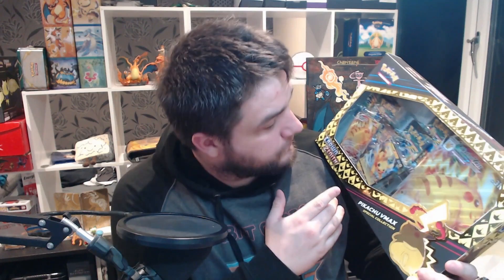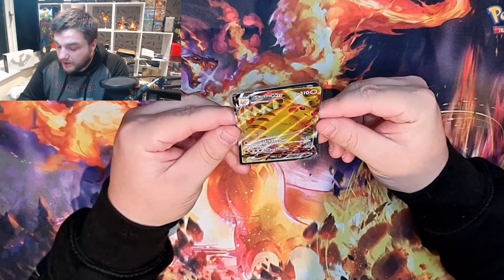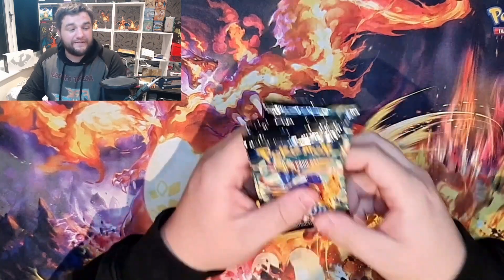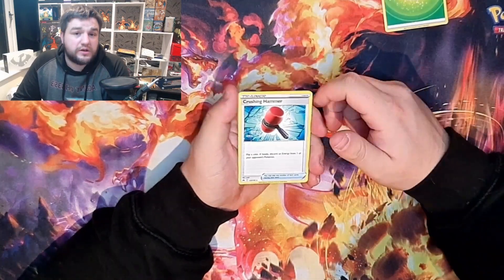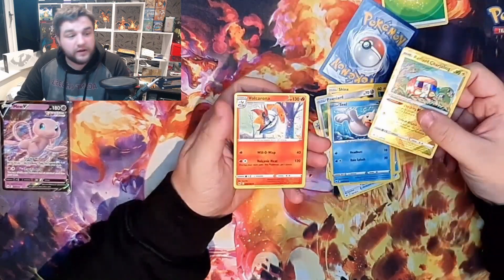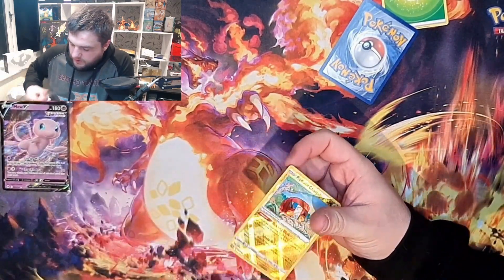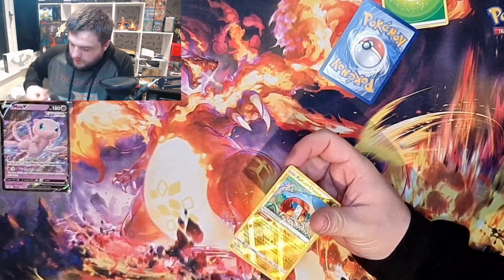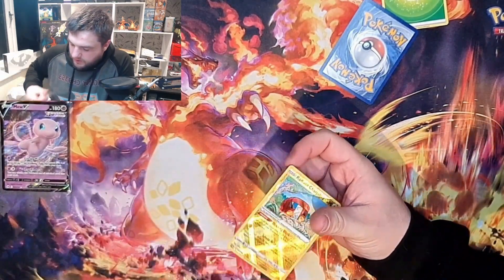Was it Worth it EP14 - Crown Zenith Pikachu VMax Special Collection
In this episode of was it worth it we take a look at the Crown Zenith Pikachu VMAX Special Collection, will it be worth the £29.99 price tag, lets find out together.

STAY CHEESEY PEOPLE!!!